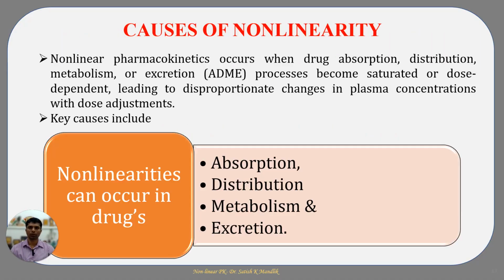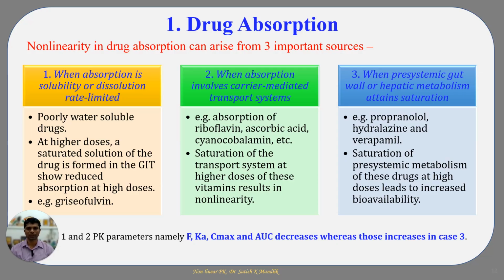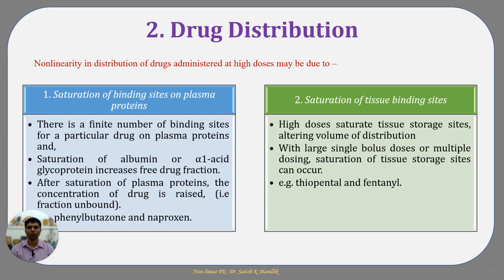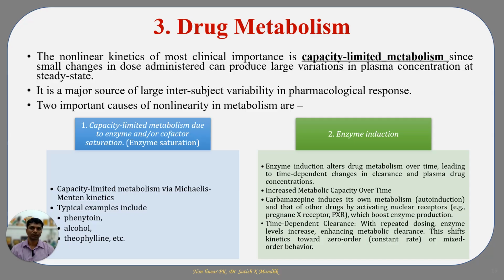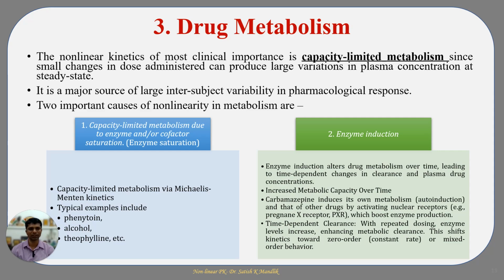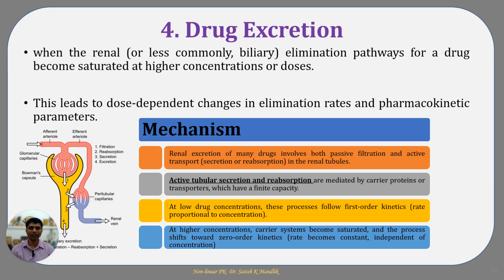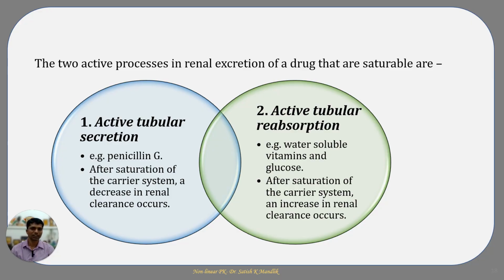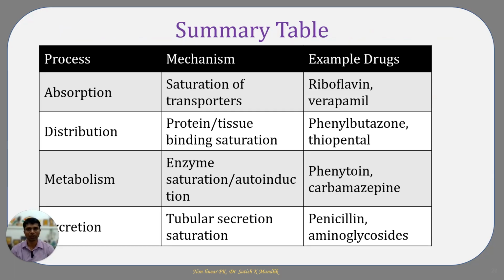Part II Sources of Non Linearity in Pharmacokinetics I Dr. Satish Mandlik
In this video, we dive into the key sources of nonlinear pharmacokinetics across absorption, distribution, metabolism, and excretion (ADME). Learn how saturation of biological processes leads to unexpected drug behavior and why this matters in clinical practice!